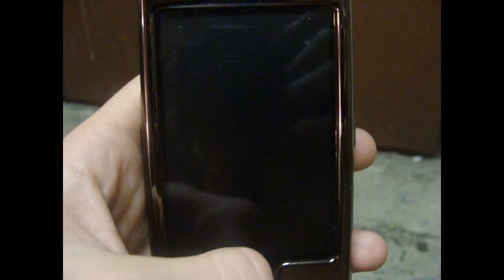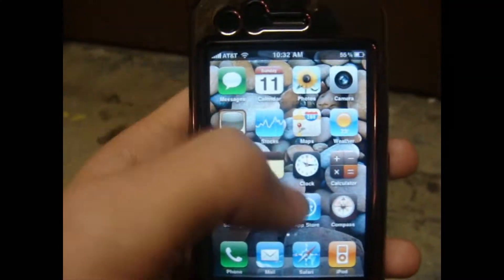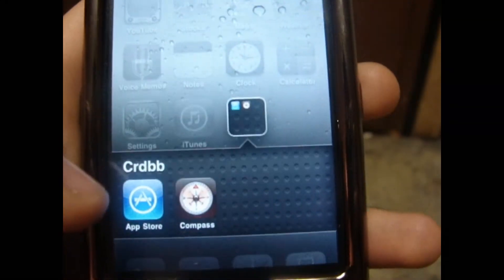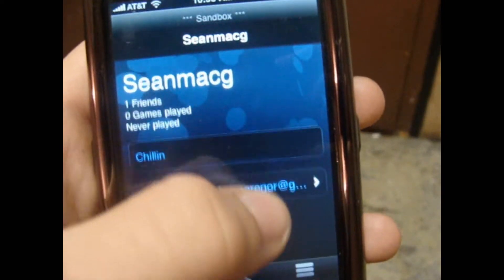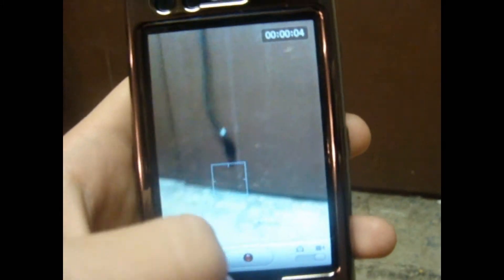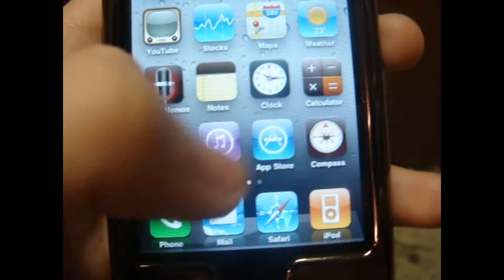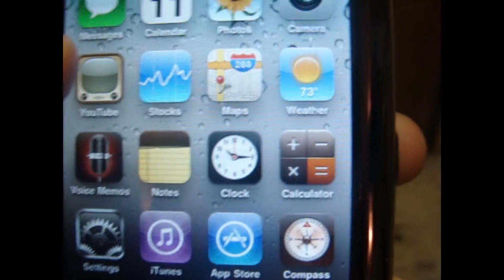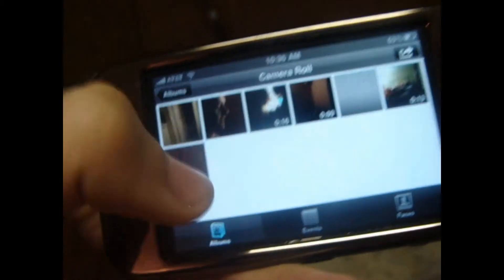iPhone OS 4.0 beta 1 full review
This is a video on iPhone OS 4.0 beta 1
please ask if you have any questions or want me to do anything.